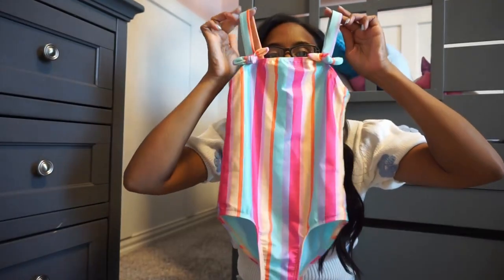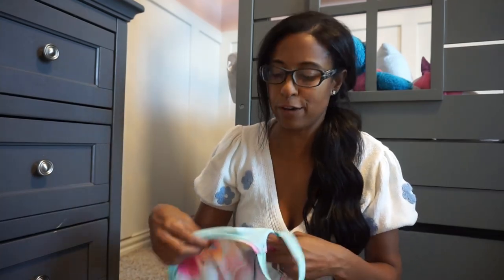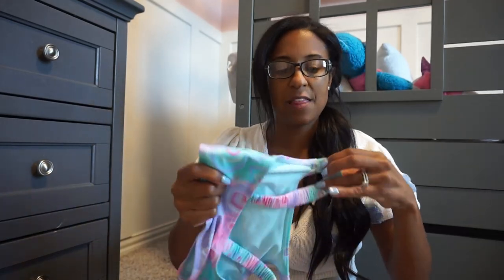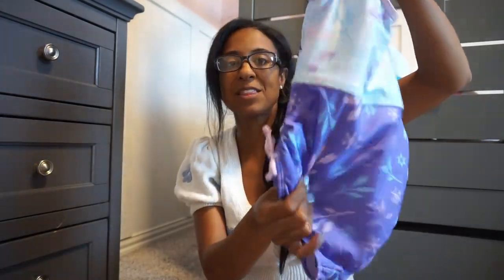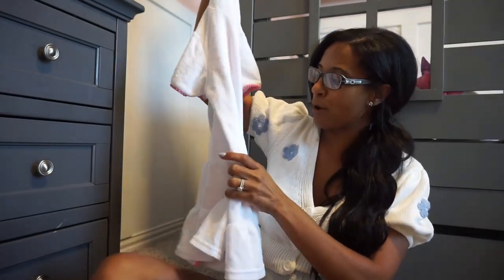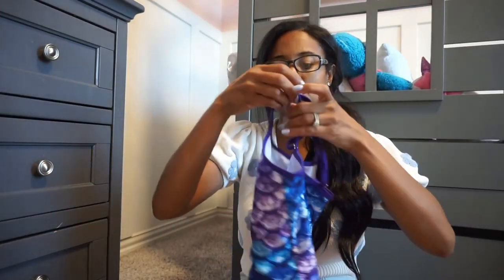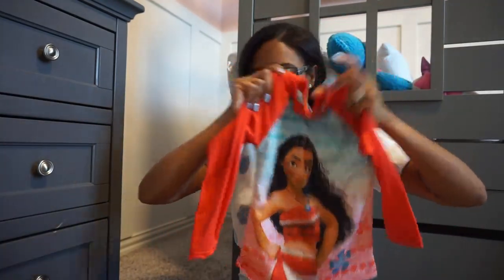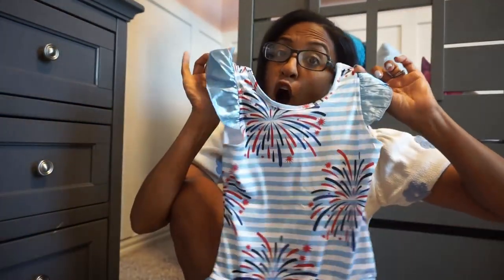Little Girls Summer Swimsuit Haul 2024| Walmart and Amazon Finds| Dream Rodrigues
Items Seen in this Video:
Walmart
Pink Cover up
Unicorn One piece
Strip Swimsuit
Heart Two piece
Elsa Swim suit
Amazon
Mermaid 3 piece
Mermaid one piece
White Cover up
4th of July swimsuit